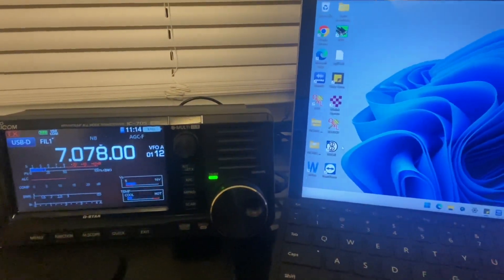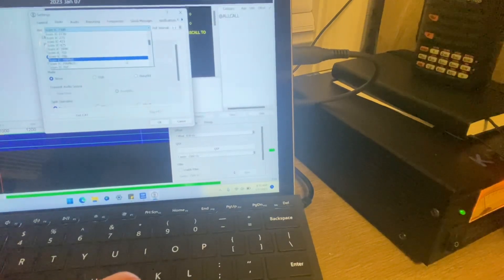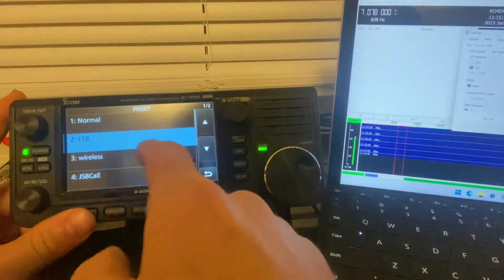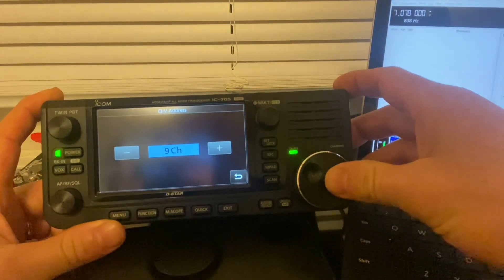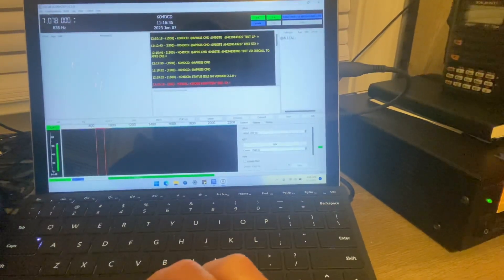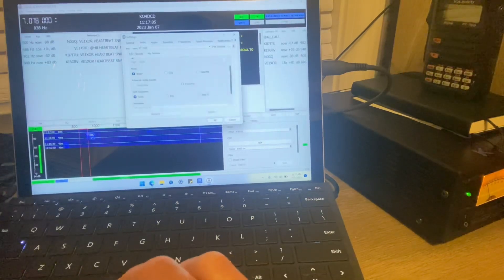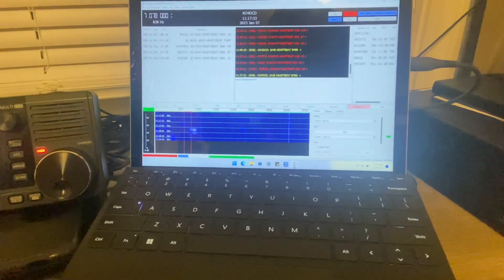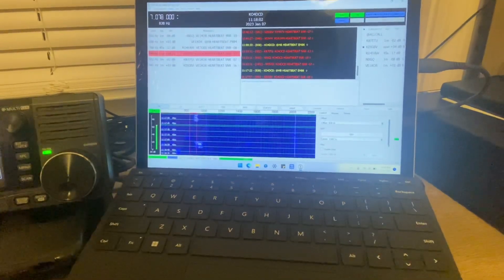JS8CALL and IC-705 the easy way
Ic705 with JS8CALL with no extra programs and a usb connection with ic705 drivers downloaded.